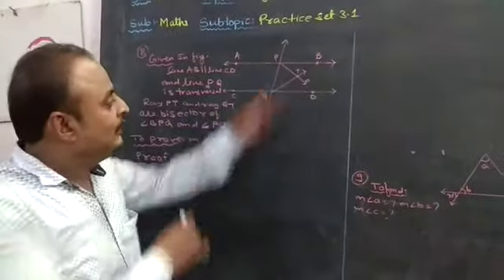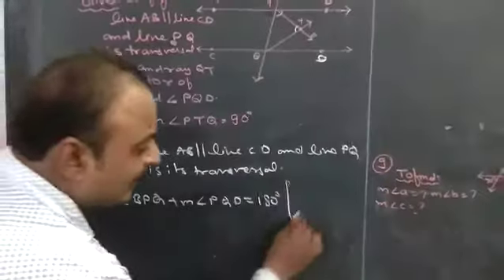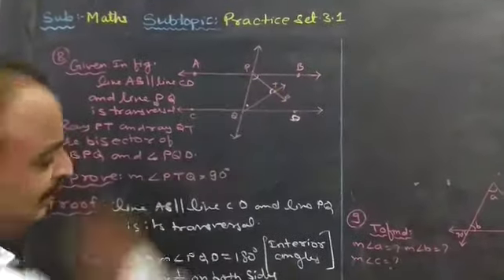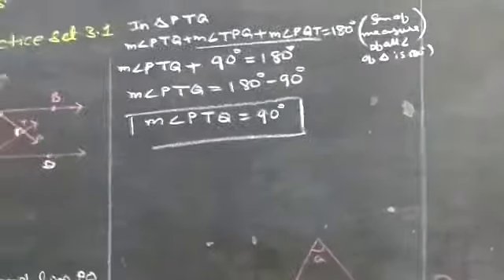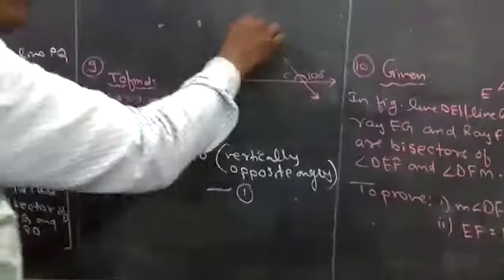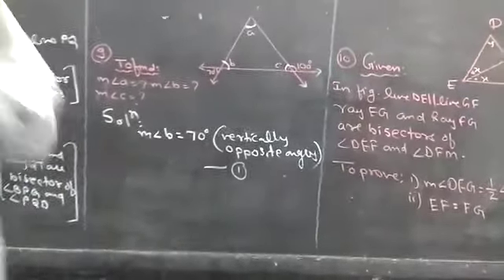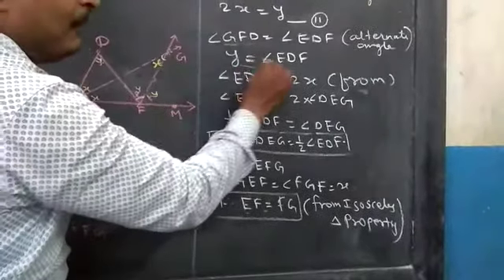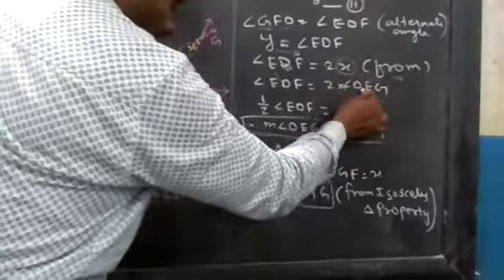STD : 9th, Maths - II, Chapter - 3, Angles, Part - 3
Practice set 3.1 (Q.No.  8, 9 & 10)  have been explained and solved by Shri Raju Sir.